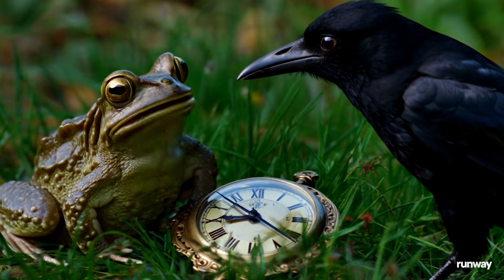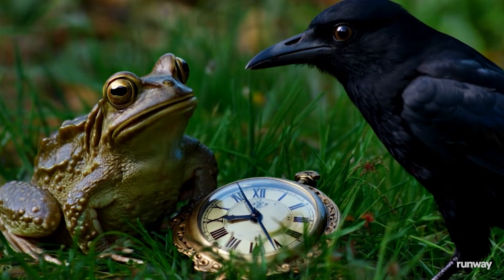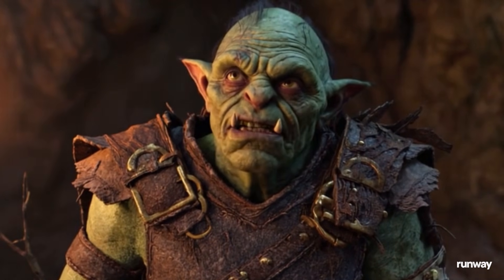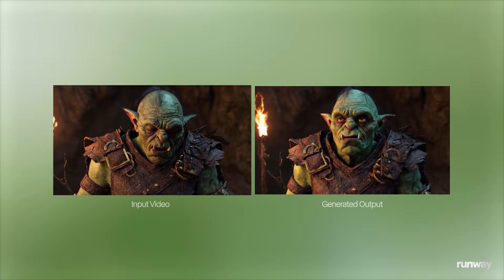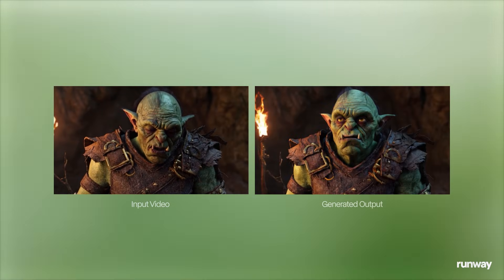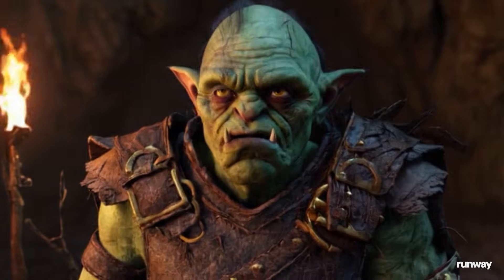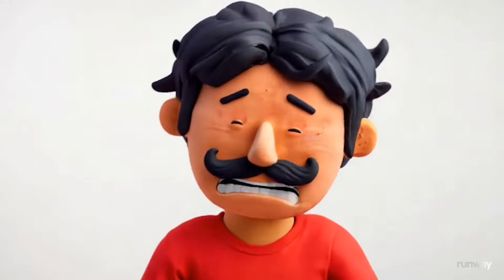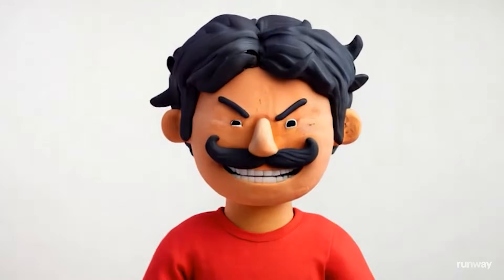Gen-4.5 Updates — Research Demo Day 2025 | Runway